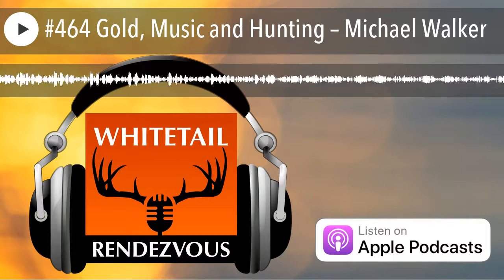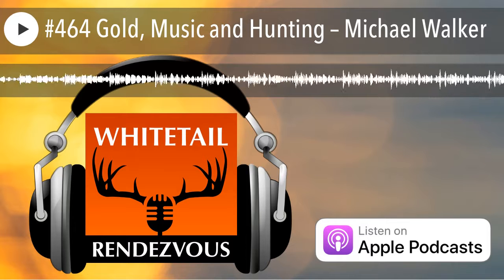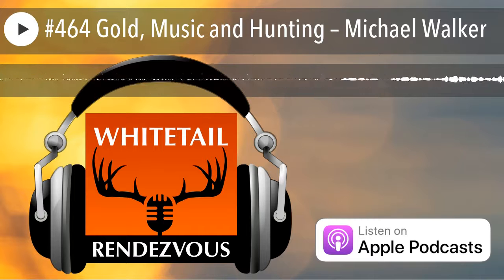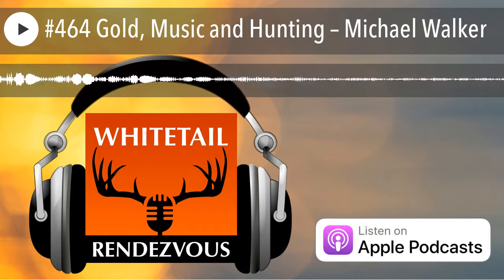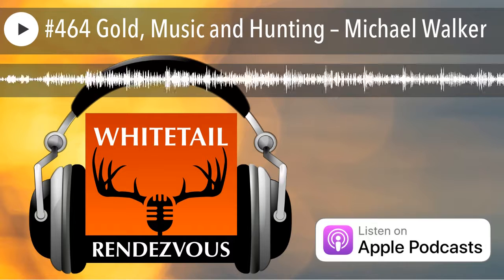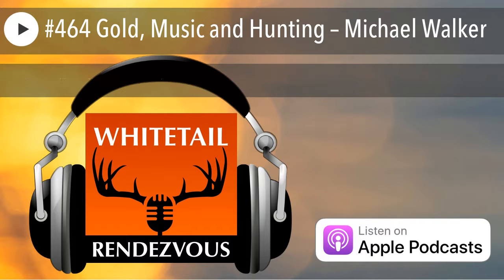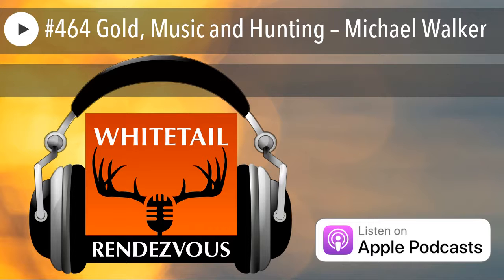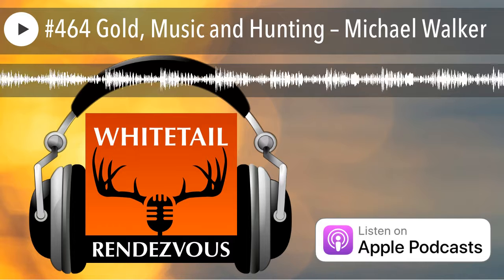#464 Gold, Music and Hunting – Michael Walker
Michael Walker was born and raised in California. Grew up in a small town and still live in a small town. When I’m not playing, writing, or recording music, you’ll find me in the outdoors, filming my show “Livin Free Outdoors”. Singer, songwriter, gold miner, outdoorsman and host of Livin’ Free Outdoors. On the heels of his rocking single ‘Ain’t These Guns’ California country artist and singer songwriter Michael Walker has finished production on his new album ‘Californeck’ with a planned early 2018 release date. If your going hunting in California expect company